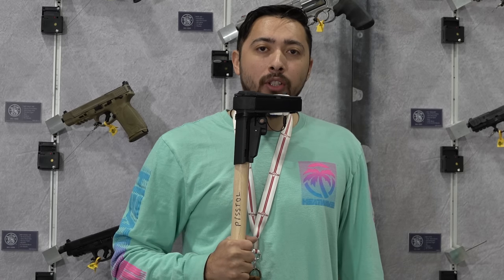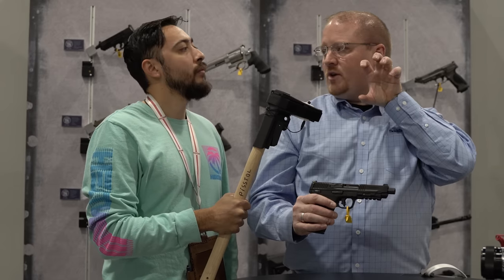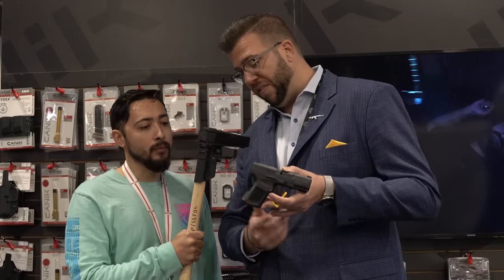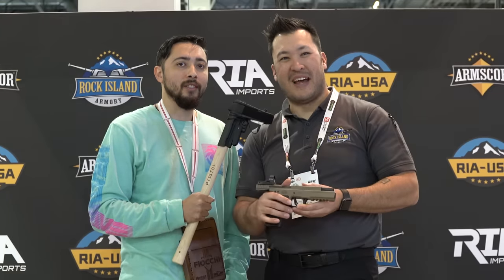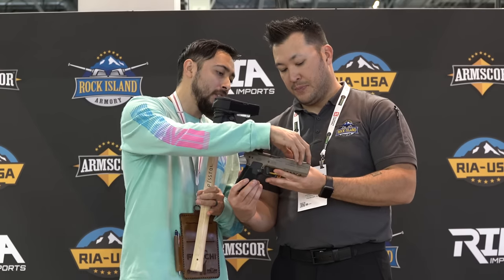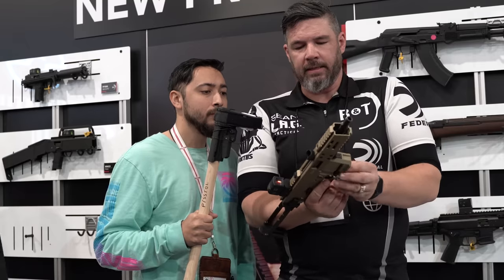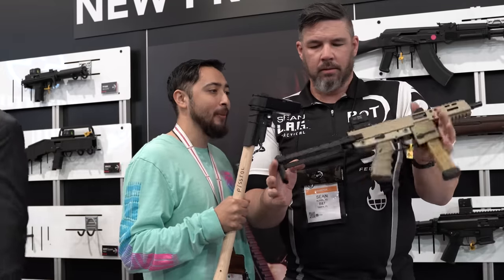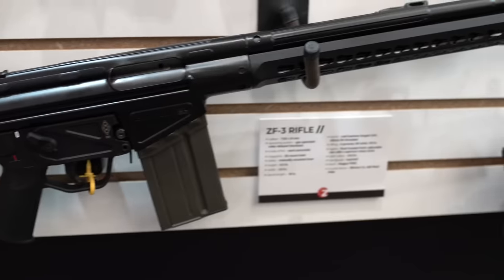Shot Show Day 3! S&W, Canik, Rock Island, Zenith, DC precision.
lets check what's new on the show floor!